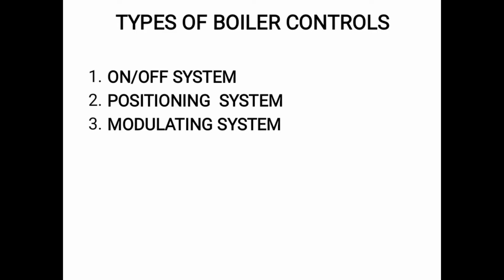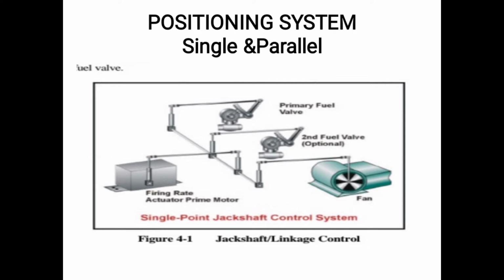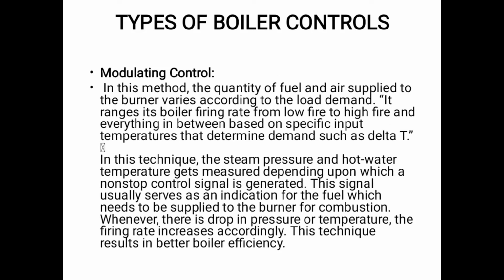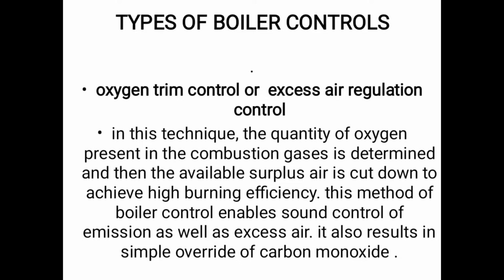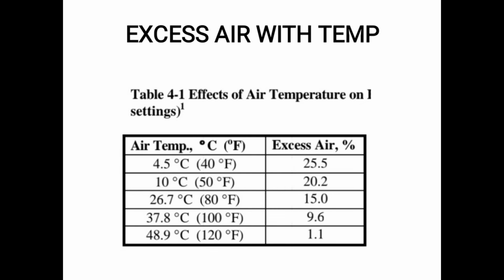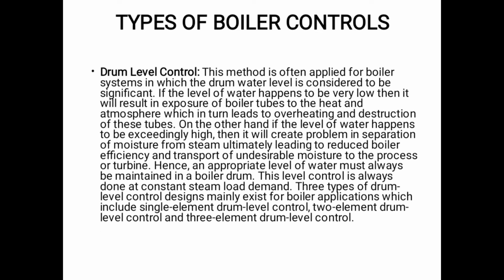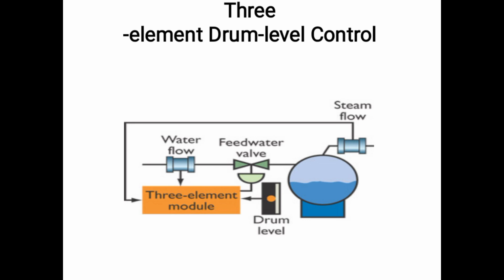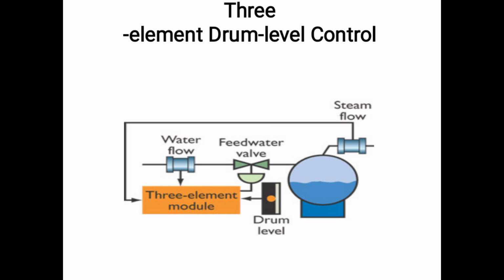HOW BOILER CONTROL SYSTEMS WORKS IN ENGLISH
BOILER LEVEL CONTROL
THREE ELEMENTS CONTROL